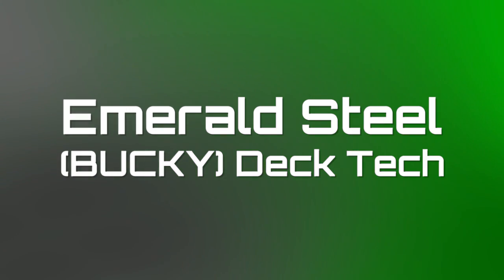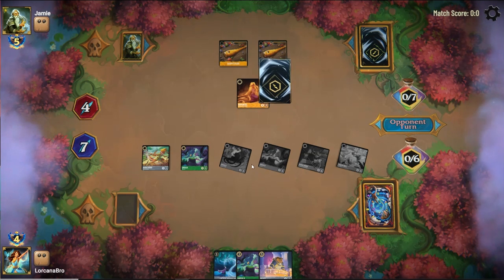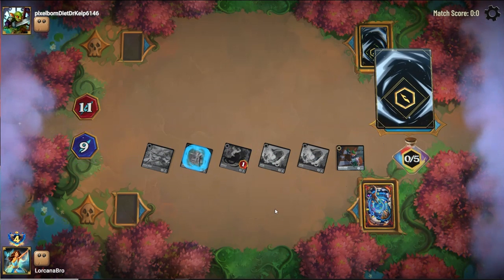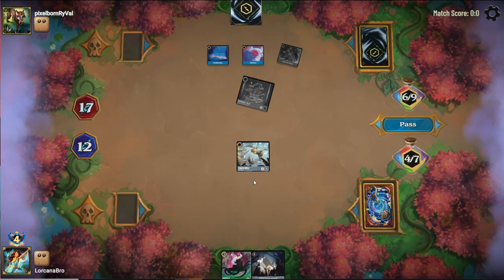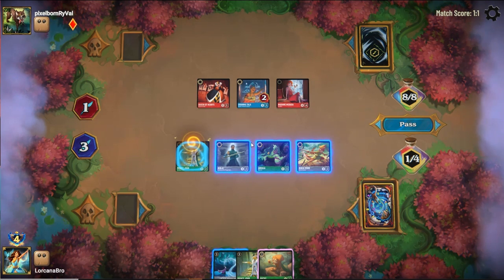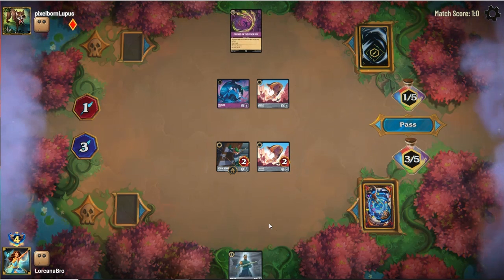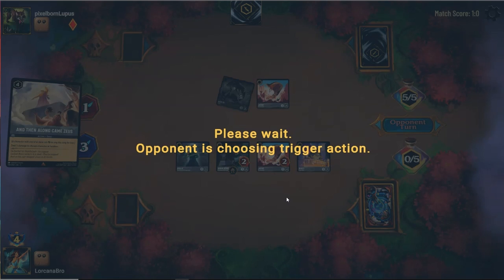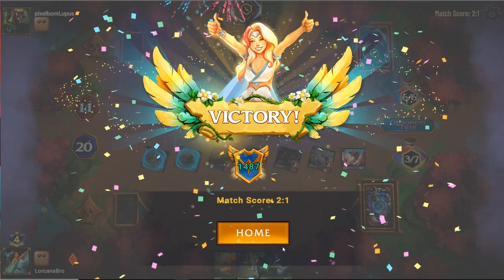Emerald Steel Bucky is Making a Comeback!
I've been loving Emerald Steel Bucky in Lorcana due to its ability to grind my opponent's resources down.

Timestamps:
0:00:00 Intro
0:04:16 Vs Amber Steel
0:18:40 Vs Amber Ruby
0:28:17 Vs Ruby Sapphire
0:54:55 Vs Amethyst Steel

Song: Pistachios
Artist: Kia

Song: Patent
Artist: Kia

Song: Trinity
Artist: Kia

Song: Seals
Artist: Kia

Song: Ice Cream Truck
Artist: Kia

Song: Palm Springs
Artist: Kia

Song: Bike Box
Artist: Kia

Song: Tuesday
Artist: Kia

Song: Water Rail
Artist: Kia

Song: Snails
Artist: Kia

Song: Bobby Astro
Artist: Kia